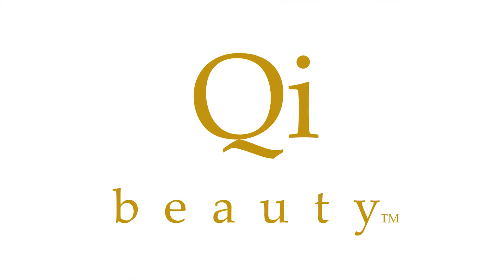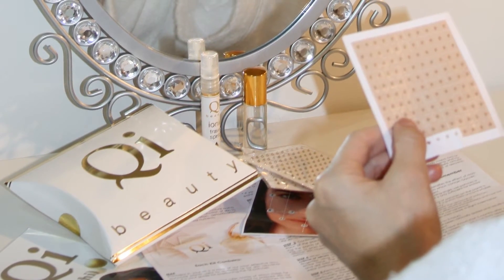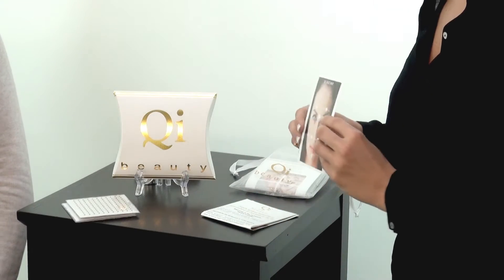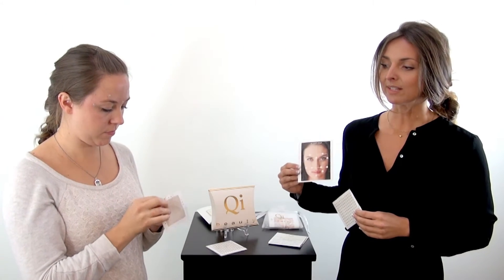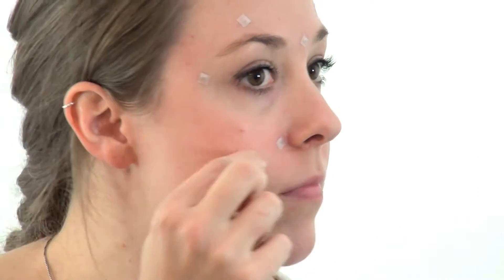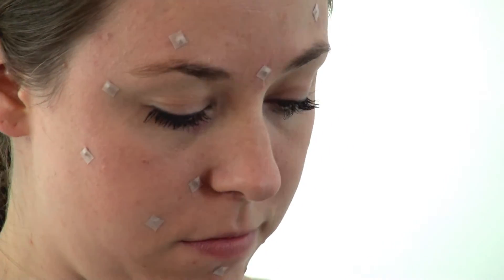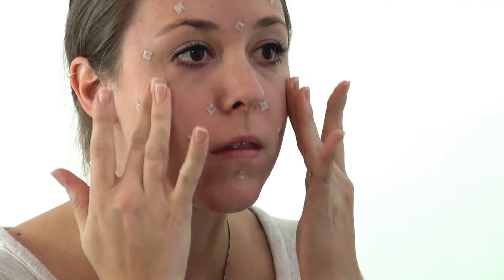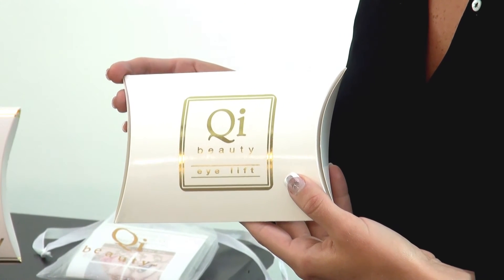How to use the Qi beauty Home Kit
This short demonstration video shows how easy it is to apply a Qi beauty home kit to acupuncture points using the included matrix maps. The Home Kit includes Qi beauty magnets that can be easily applied to the face to stimulate movement beneath the surface of the skin to reduce fine lines, hydrate and plump the skin, and improve the skin's overall appearance.

Find a Certified Qi beauty Practitioner to help you build a custom skin care plan

Founded in Australia in 2006, Qi beauty is a facial rejuvenation system utilizing a combination of skincare products and treatments that utilize very small magnets. The process activates and maintains healthy, radiant skin.